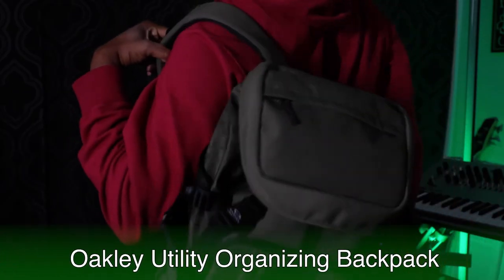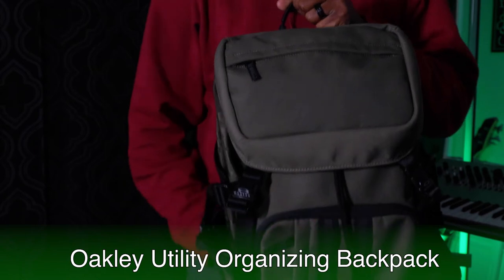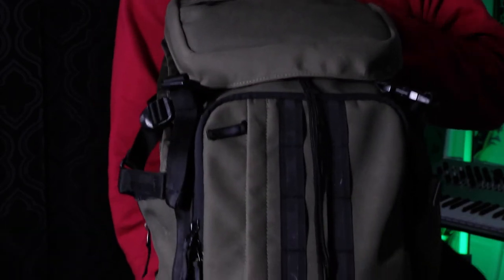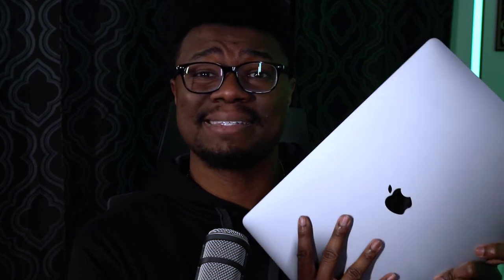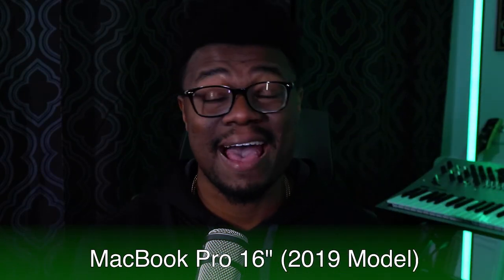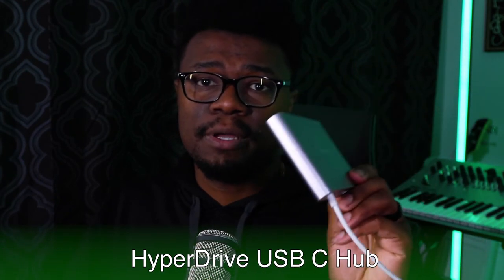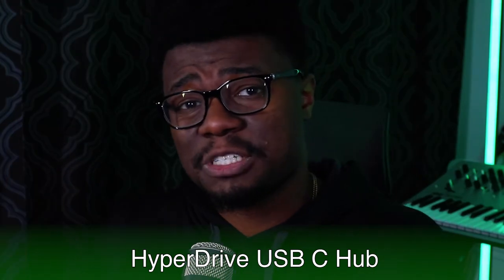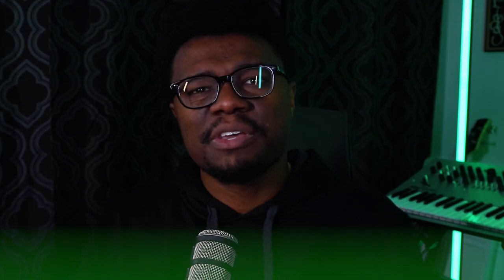What's In My Bag: Music Producer Edition // Holiday Tech Gift Ideas (2021)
This is my last video of the year and I thought it'd be fun to do a "Whats in My Bag" video plus hopefully give people ideas on some gift for the Holidays.

Utility Organizing Backpack
SanDisk 6TB G-DRIVE PRO - Enterprise-Class Desktop Hard Drive
SanDisk 1TB Extreme Portable External SSD
WD 500GB My Passport Go Cobalt SSD
HyperDrive USB C Hub
Arturia MiniLab MkII 25 Slim-Key Controller

Rode Procaster Mic
Canon M100 Camera
Komplete Kontrol Midi Keyboard
Desk and File Cabinet
GIJUANRING Dimmable Bi-Color LED Lights
Maschine Mk3
Korg Minilogue
Presonus Eris 4.5 Studio Monitors